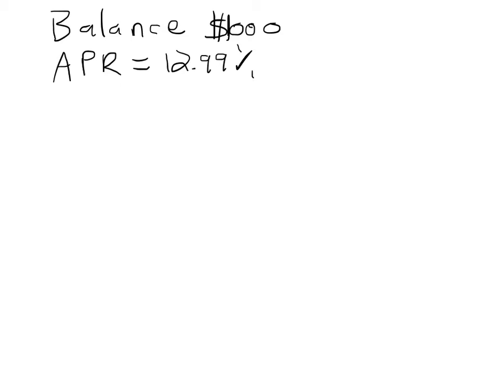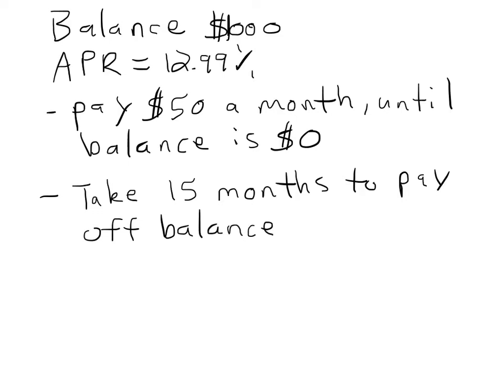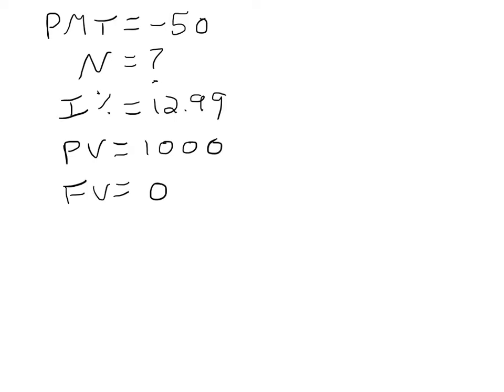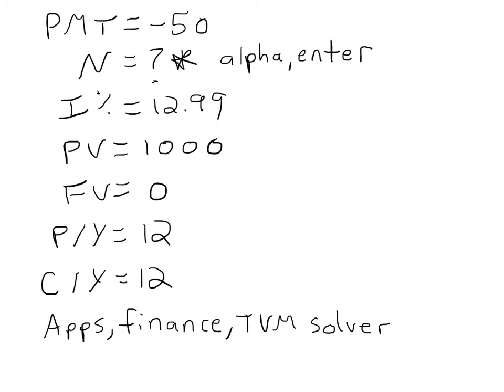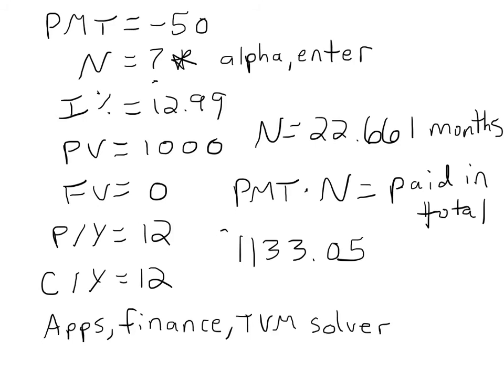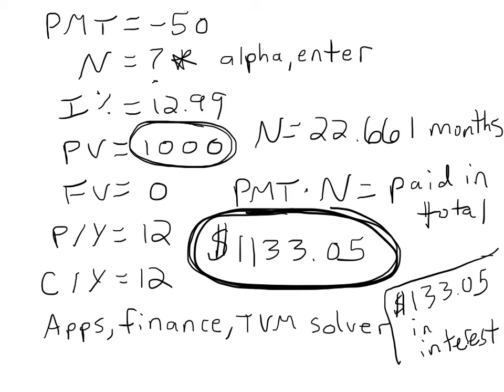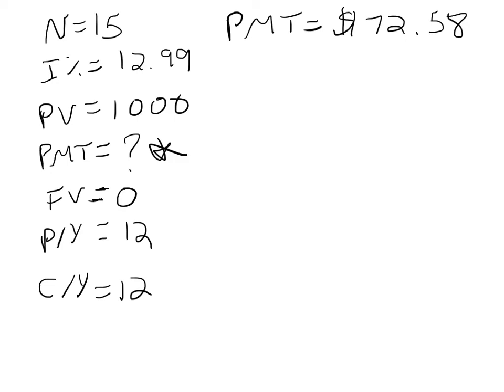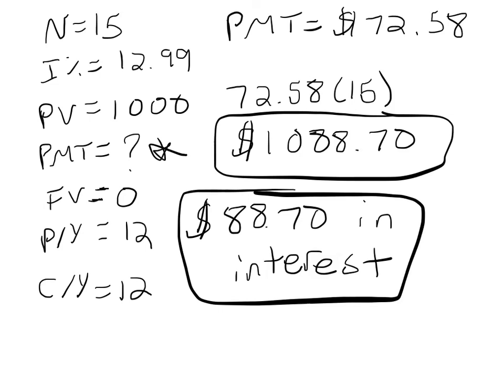TVM ( time value of money) solver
Using TVM solver